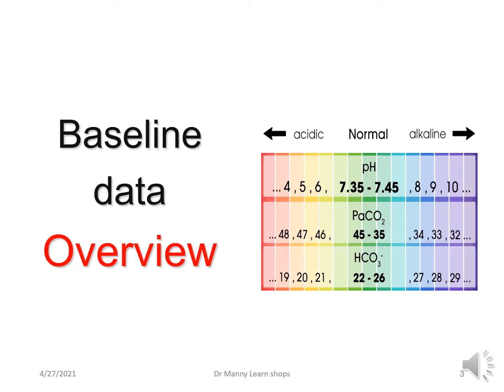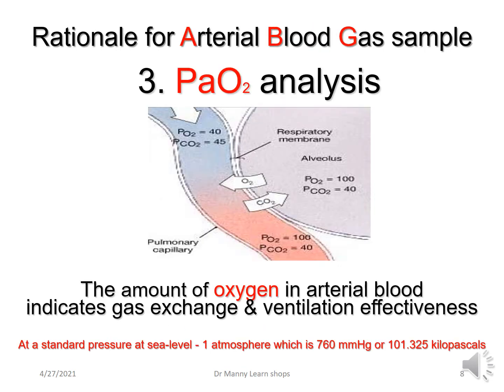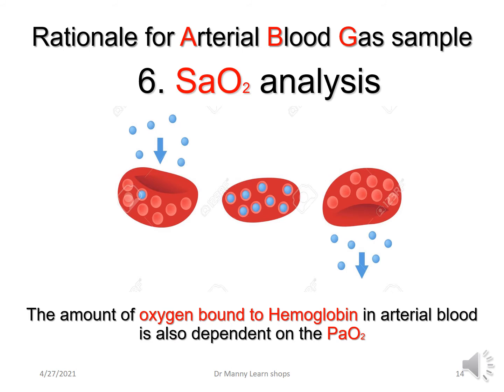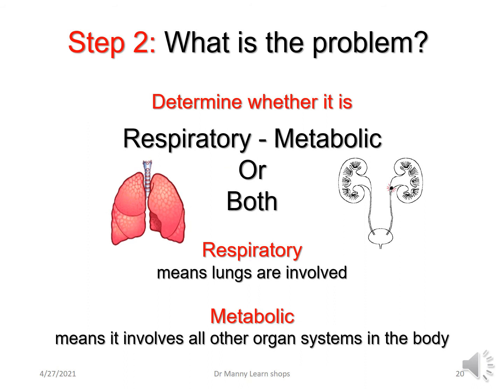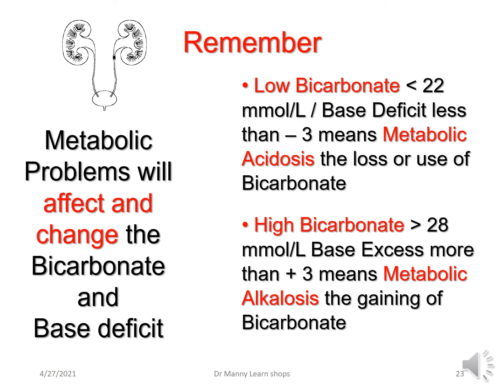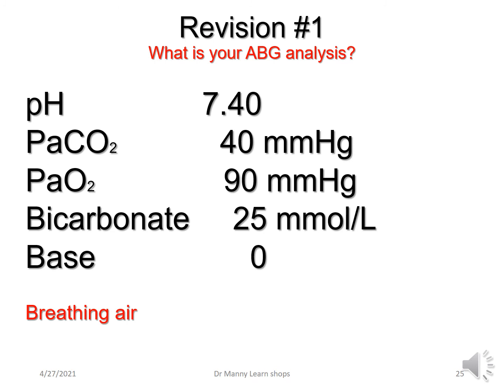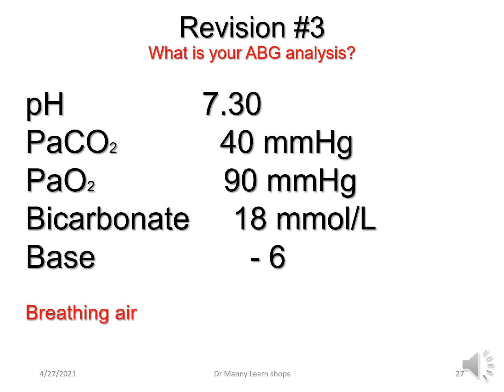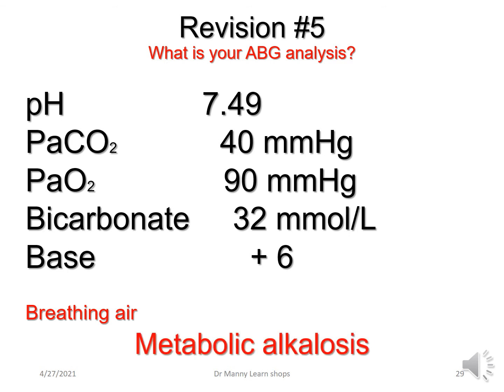Dr Manny learnshop: Arterial Blood Gases Part 2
This ABG learn shop will review, normal Arterial Blood Gas, baseline data for analysis, and interpreting data for ABG analysis